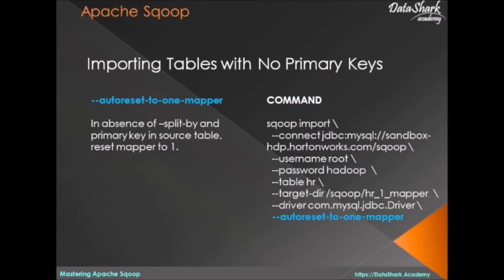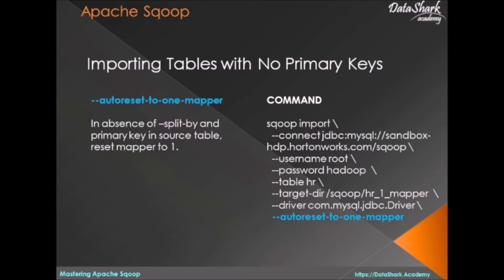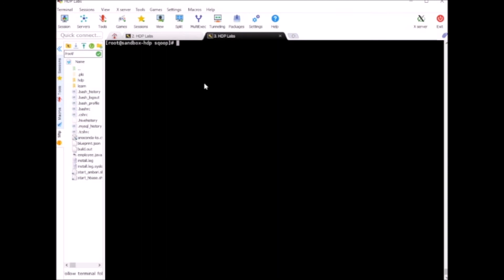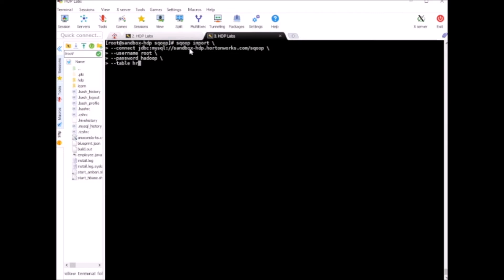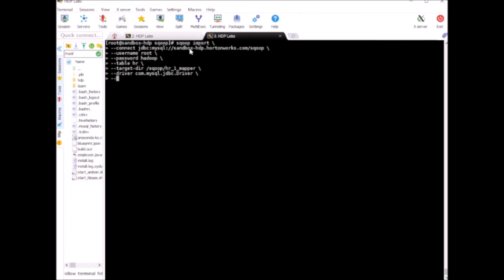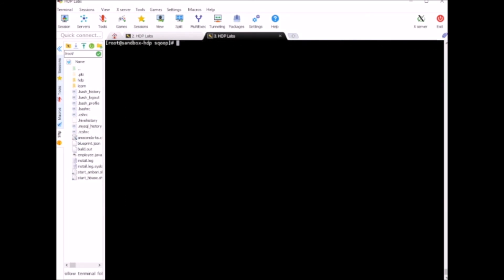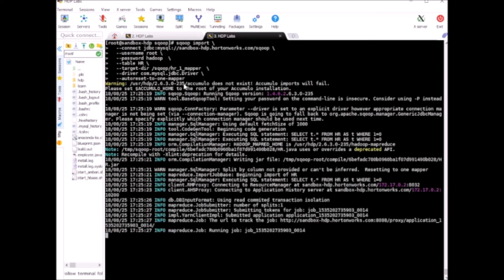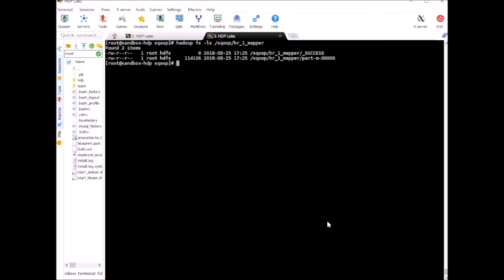13 Complete Sqoop Training - Importing tables with No Primary Keys 2nd approach